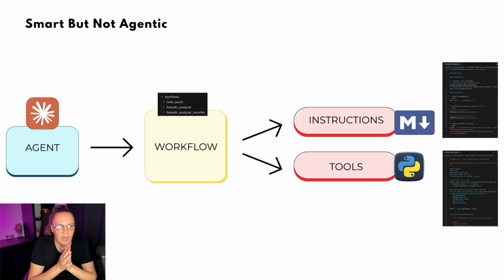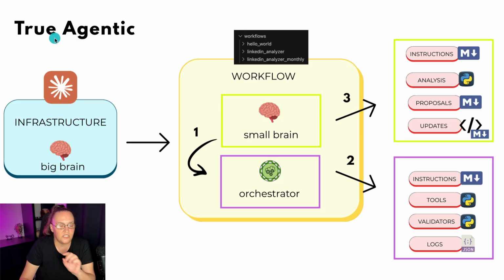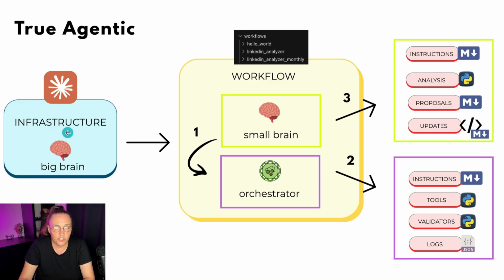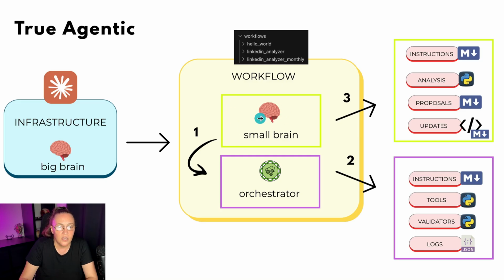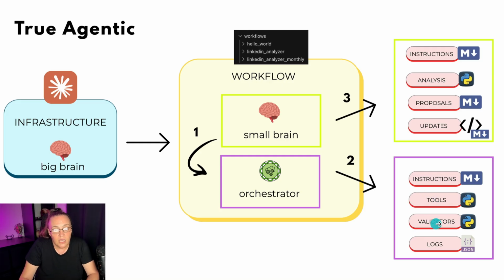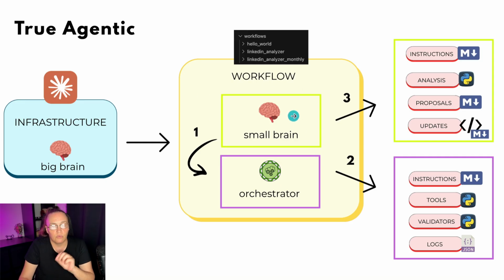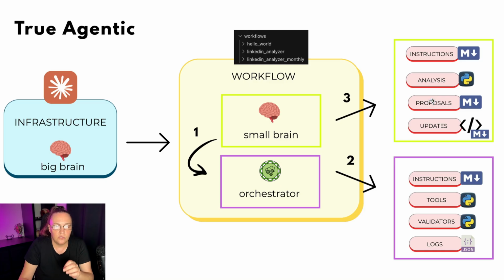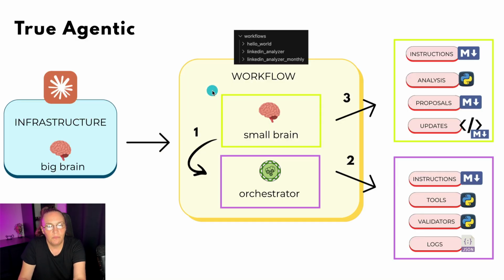Agentic AI vs Non Agentic AI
Join AI Business Builders & build your own agentic AI operating system and AI agents